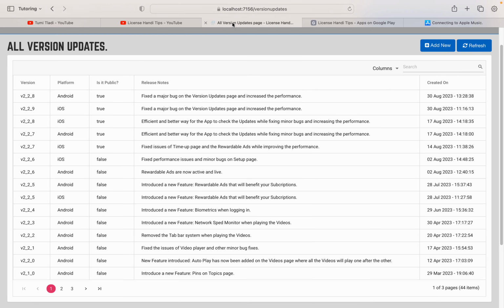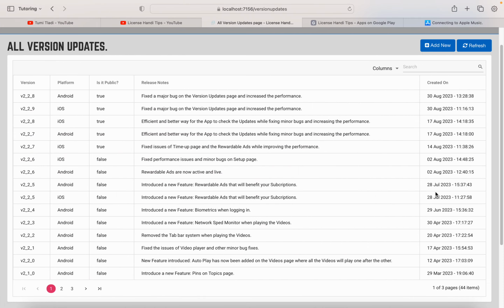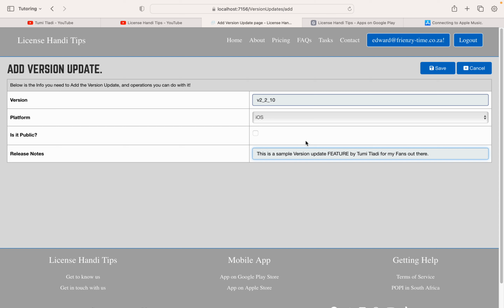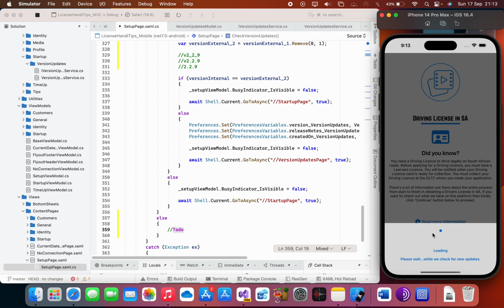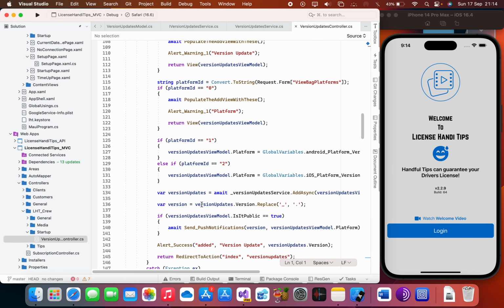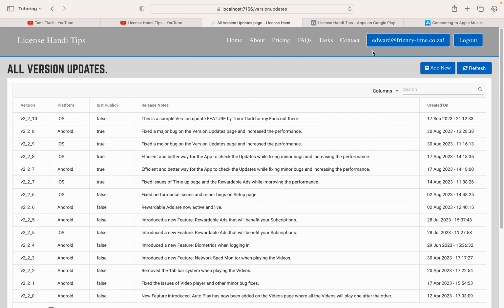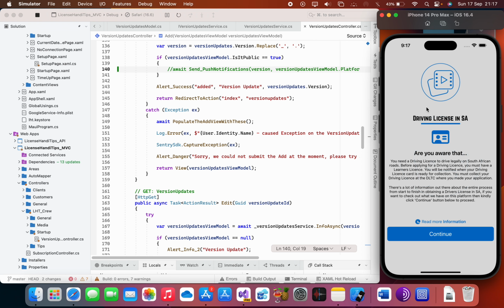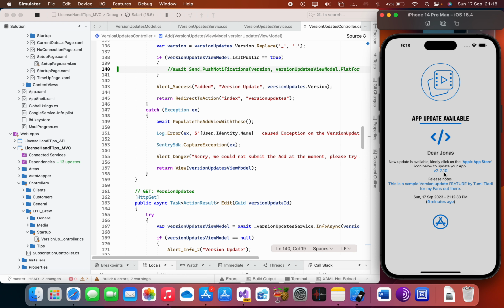Learn part 3 of Version Updates feature in .Net Maui, if you want to learn Programming for only R25.